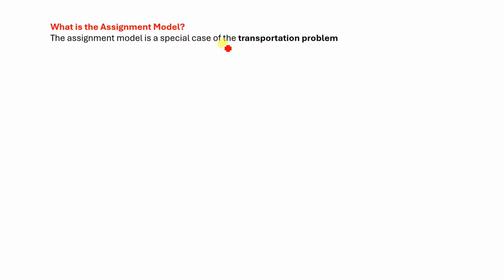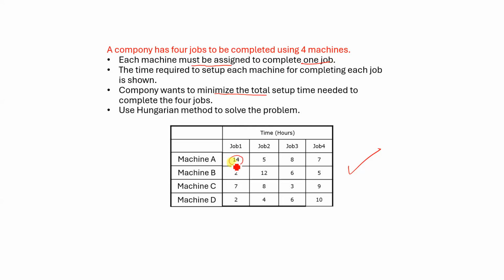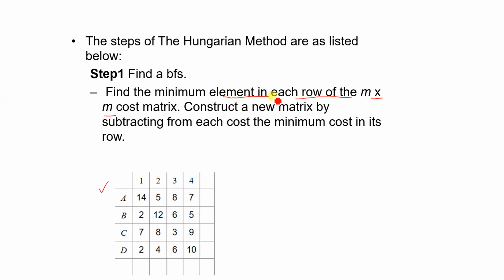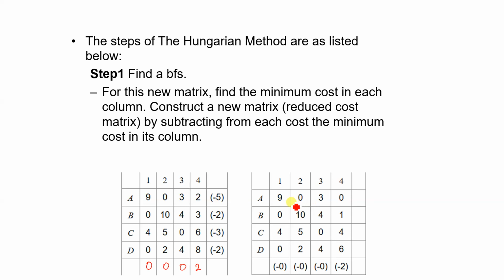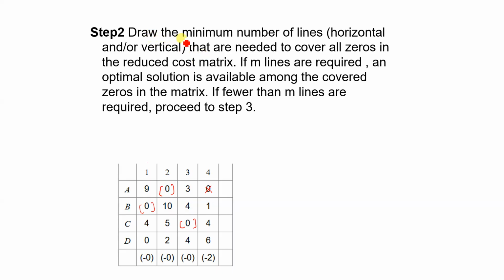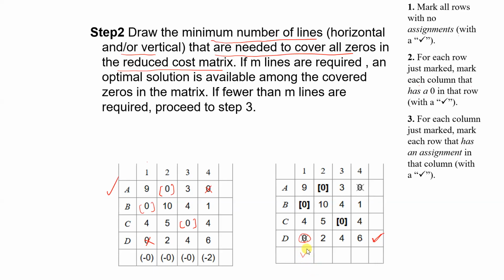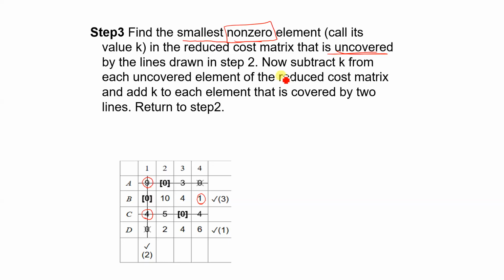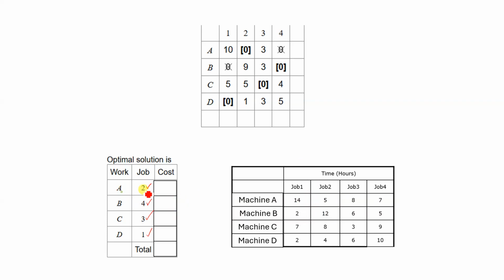Assignment Model minimization case solved | Optimization | Operations Research | optimal solution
Linear Programming
Assignment model